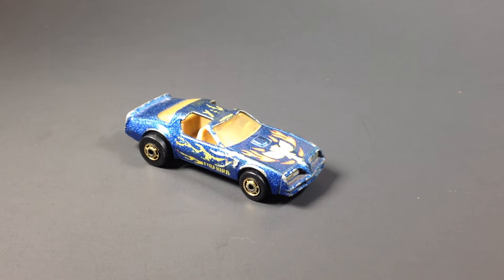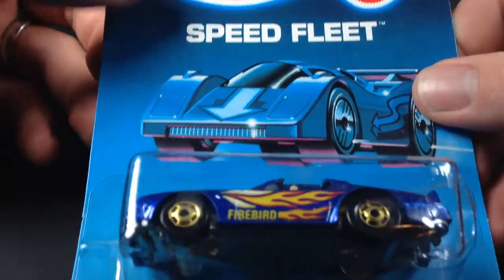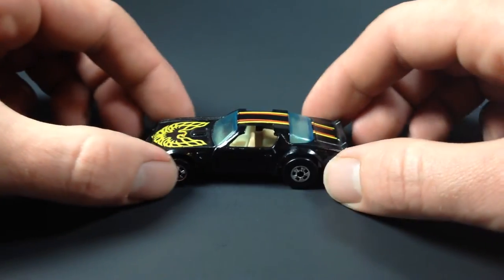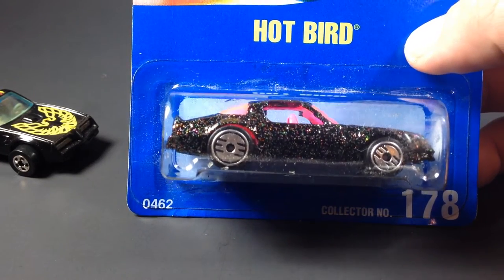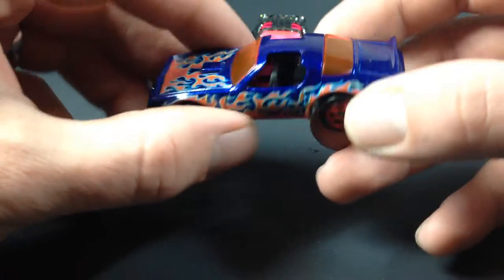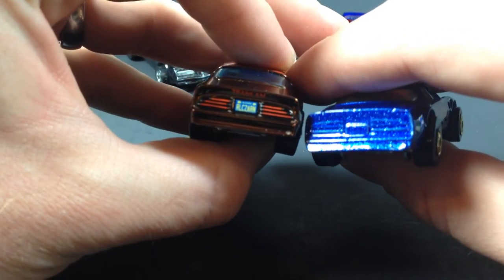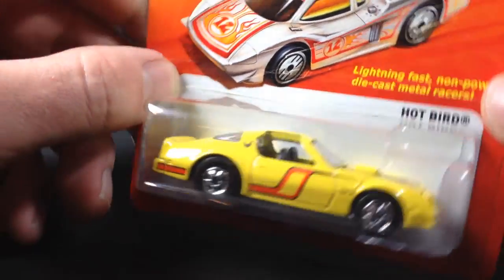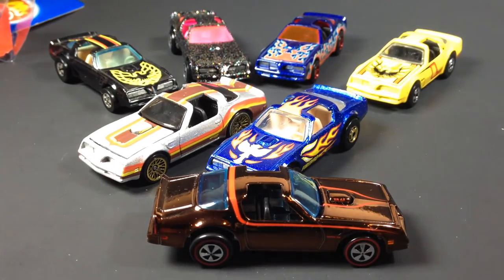Hot Wheels Hot Bird - VARIATIONSsunday/Free the Piece!